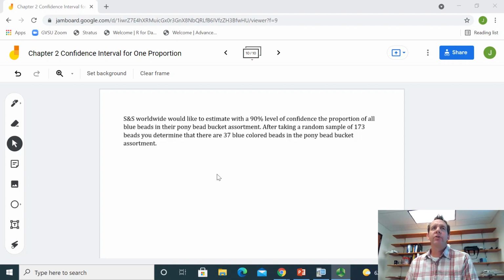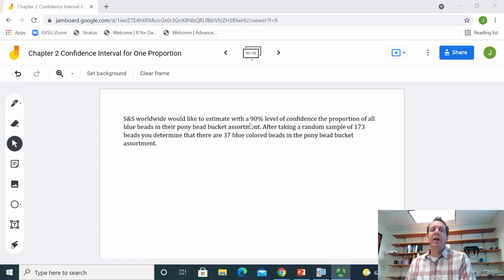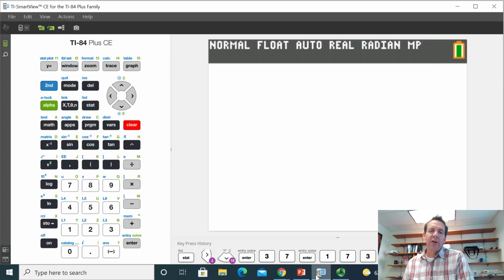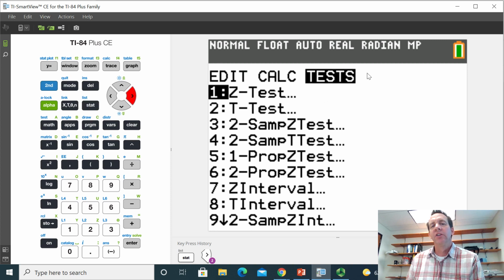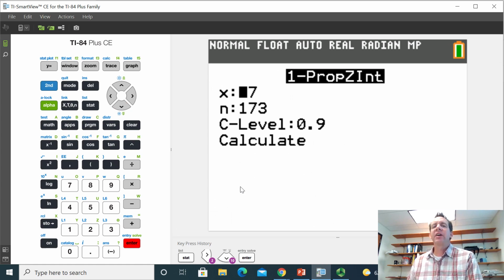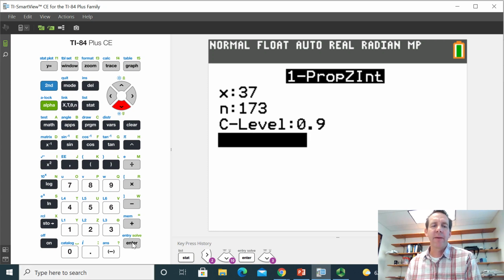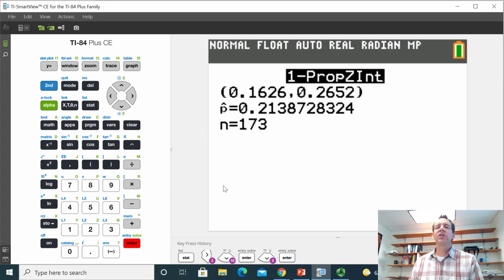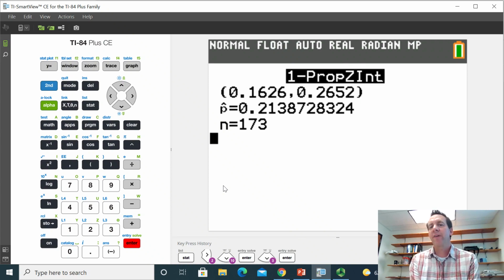The Confidence Interval for a Proportion using the TI 84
This video shows how to use the TI-84 graphing calculator to calculate a confidence interval for one proportion using the z distribution.